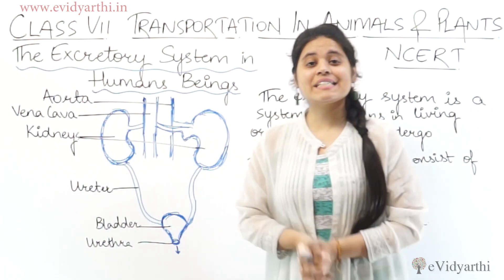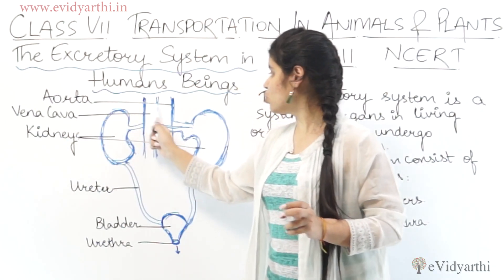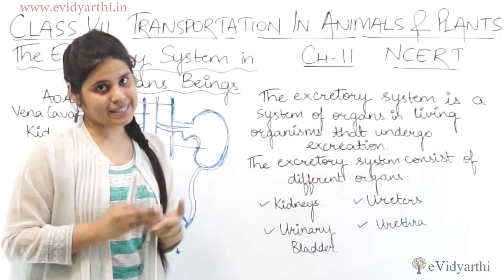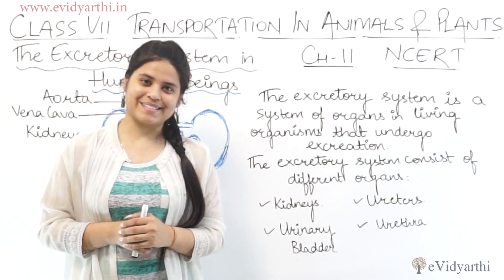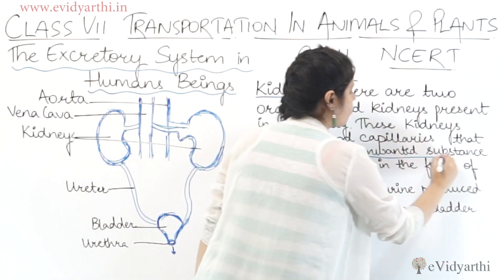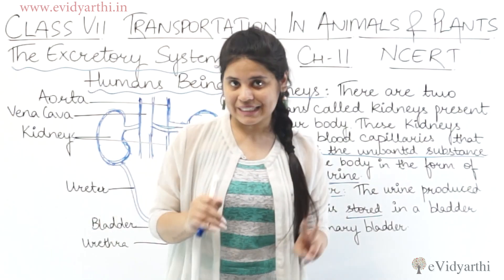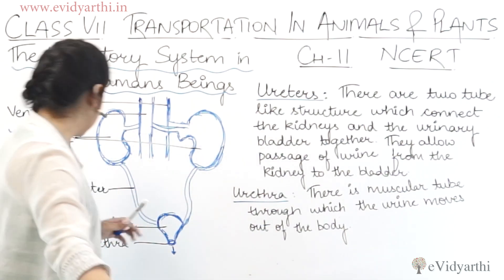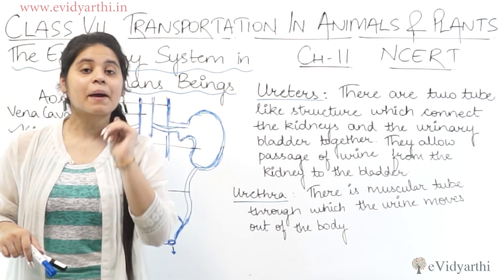The Excretory System in Human, Chapter 7, Transportation in Animals & Plants - Science Class 7th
✔️ Class: 7th
✔️ Subject: Science
✔️ Chapter: Transportation in Animals and Plants
✔️ Topic Name: The Excretory System in Human

0:00 The Excretory System in Human